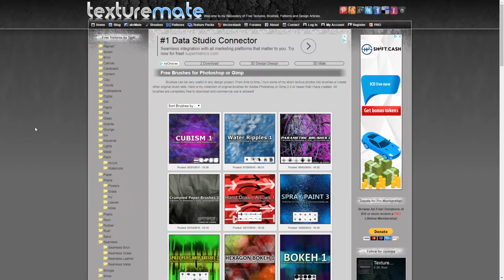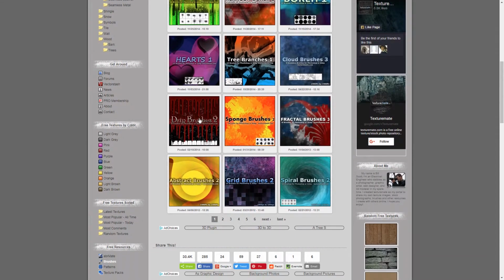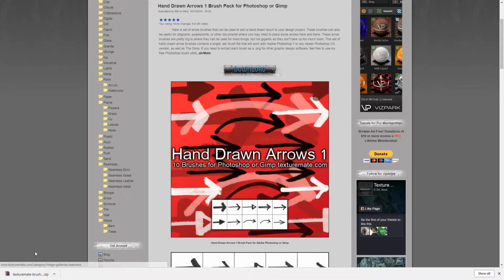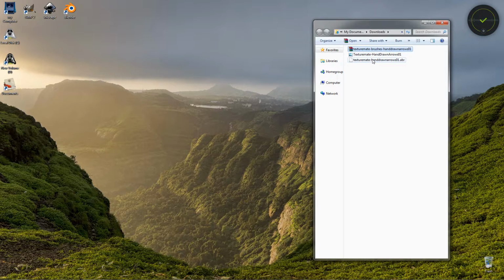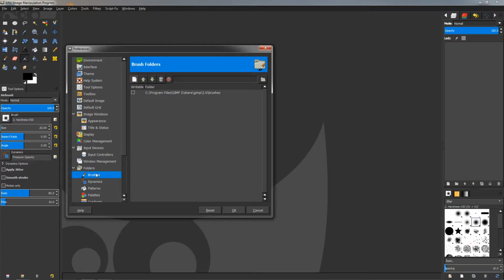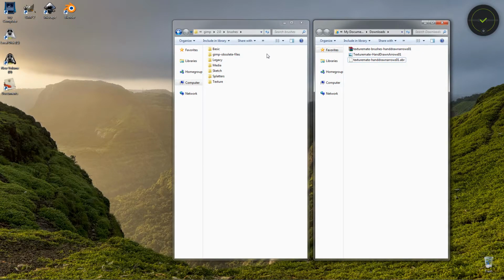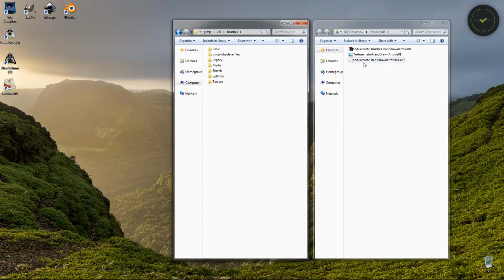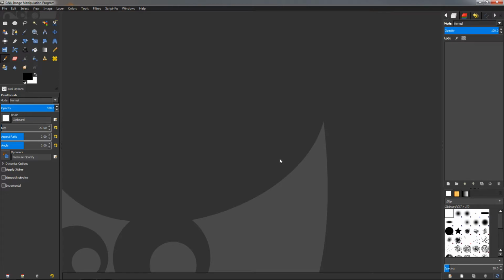How to Get and Install Free Brushes for GIMP 2.8